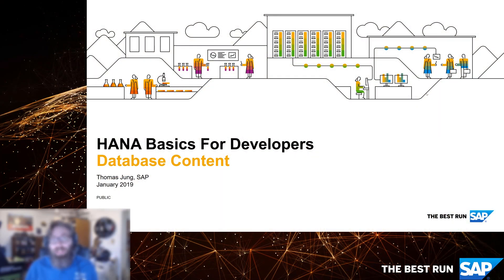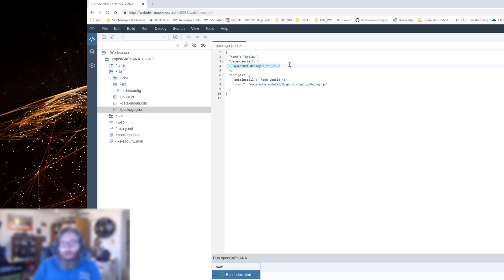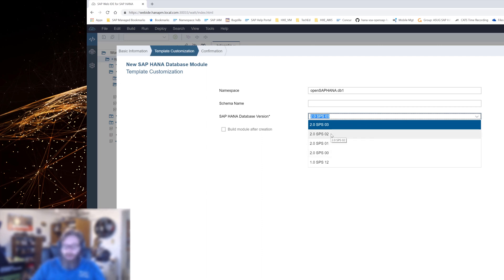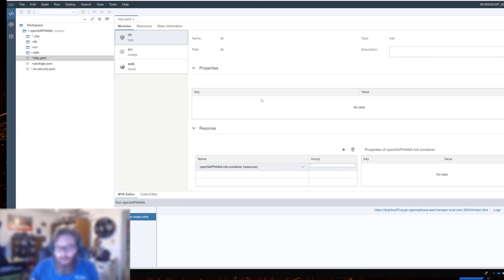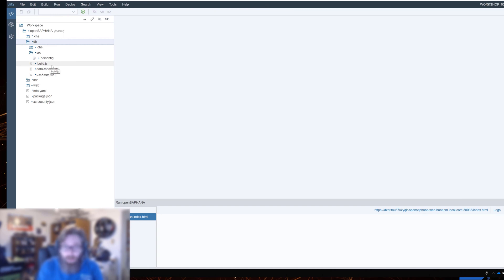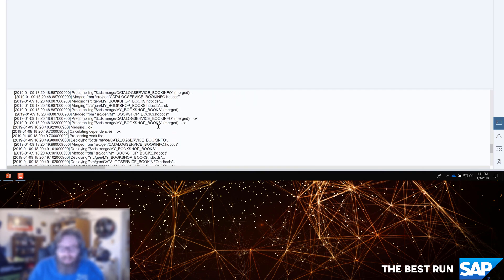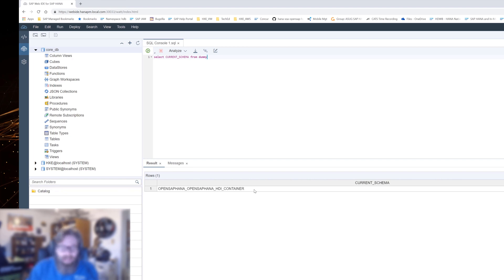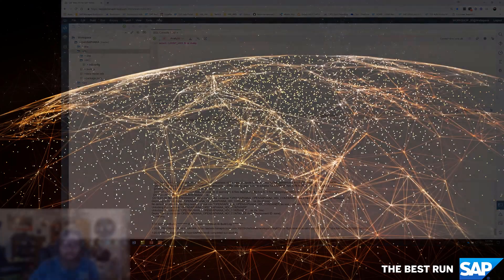SAP HANA Basics For Developers: Part 5.1 Database Content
New to HANA in 1.0 SPS 11 was the HANA Deployment Infrastructure or HDI. The goal of HDI is to manage database artifacts from design time objects but in a way that allows multiple copies/versions of the same core objects to be used on the same HANA database at the same time.

HDI introduces the concept of the container as an abstraction of the Schema. The container in turn dynamically generates the schema, a container-specific Database User who owns all objects, and a password for that database user. XS Advanced based services then only need access to the container and never need to know the actual Schema, technical user, or password. All of that information is stored within the container definition.